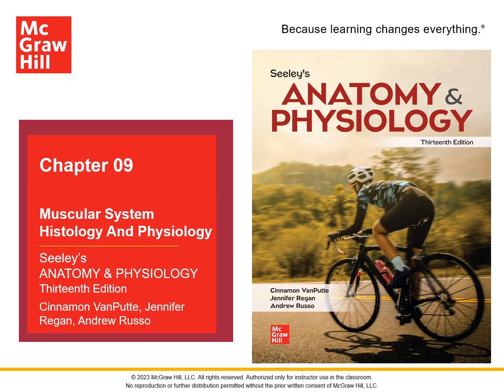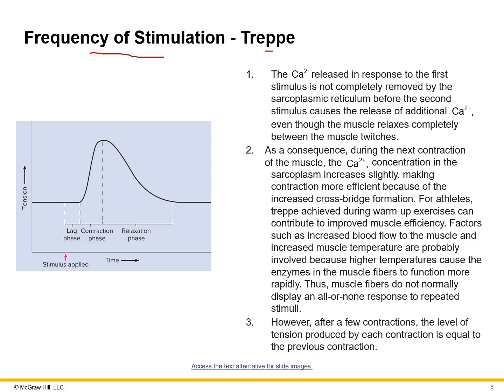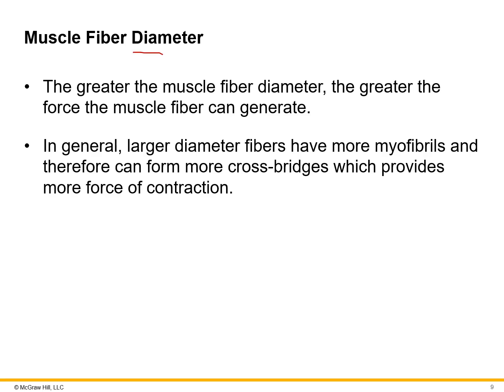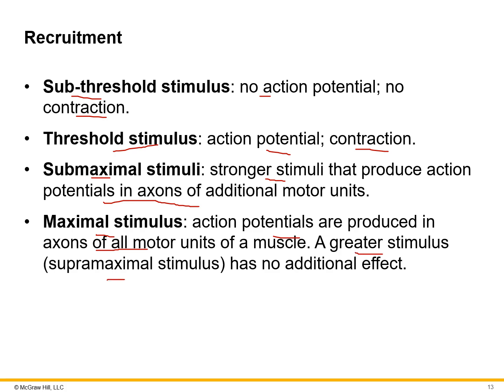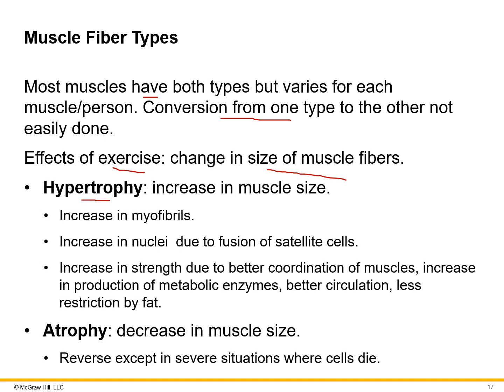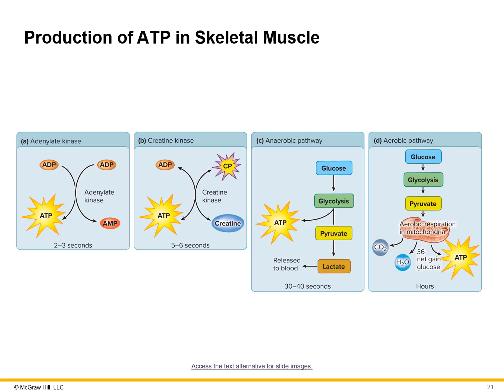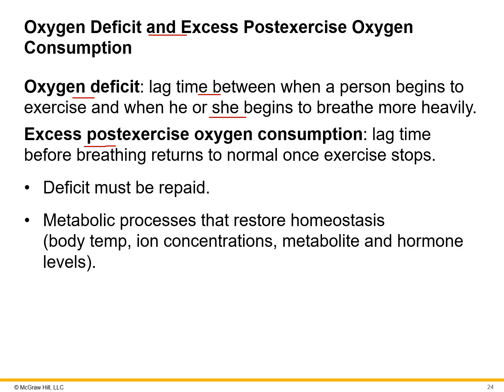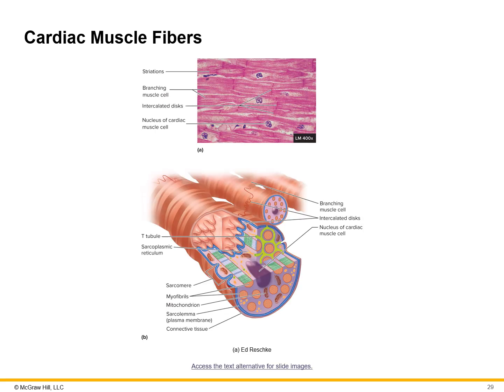Ch 9 recording 3